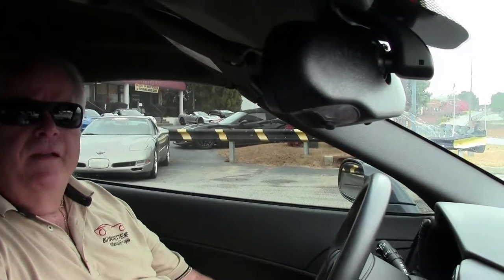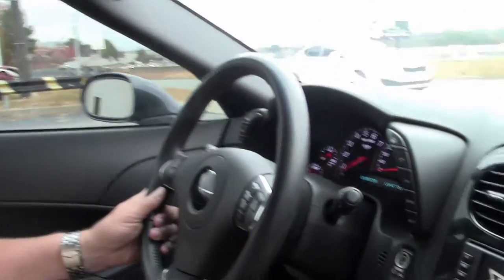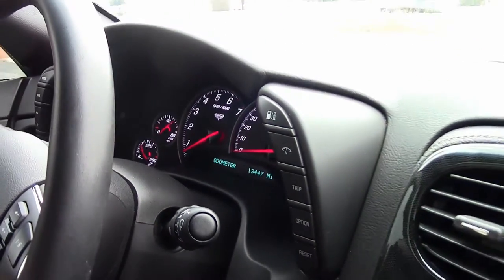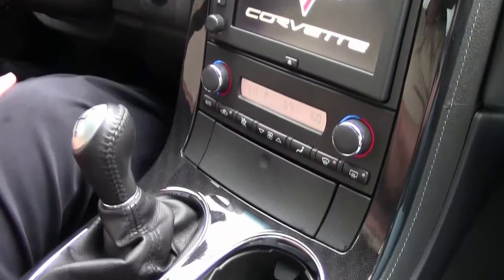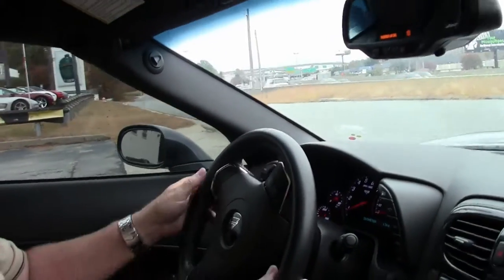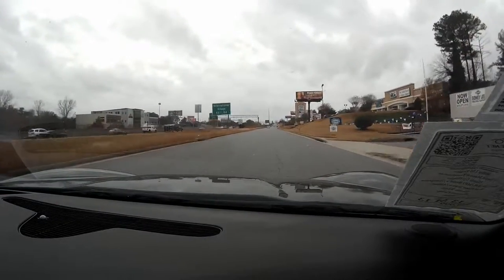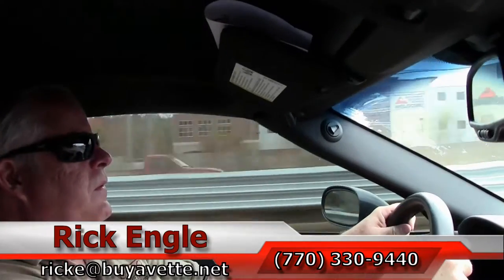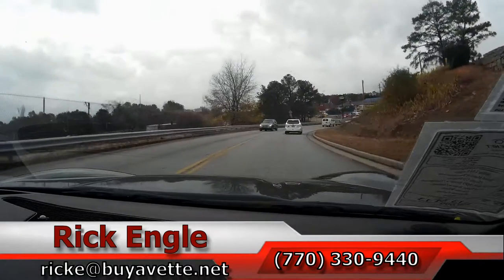2013 Corvette Grand Sport 2LT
2013 Corvette Grand Sport 2LT For Sale

Cyber Gray exterior, Ebony interior. 460hp LS3 engine, 6 speed manual transmission, posi rear-end. Factory features include the $2,145 2LT Preferred Equipment Group (Heads Up Display, Bose CD/XM/MP3 stereo with Navigation, steering wheel controls, and center console-mounted USB and auxiliary inputs, Bluetooth package), Grand Sport package (Z06 sized wheels, tires, and brakes, wider fenders and quarter panels, Z06 style rear spoiler and front splitter, Z06 style front bumper, rear differential cooler, specific gear ratios), Dual Mode Exhaust, chrome wheels, HID headlights, dual power seats, side airbags, OnStar, dual zone electronic climate control, keyless entry and start, fog lamps, electric rear hatch pull-down, power windows, power locks, power steering, power brakes, power mirrors, tilt, cruise control, ABS, traction control, Active Handling. Coming with a clean Carfax, nicely optioned, and showing 13,444 miles, this 2013 Corvette Grand Sport is in nice condition. This car's paint is vg, with a nice shine. Chrome wheels are vg, and correct Goodyear Eagle F1 Supercar EMT runflat tires show an average of 5/32nds tread depth remaining. The interior of this 2013 Corvette Grand Sport shows vg factory leather seats, steering wheel, and door panels, and vg-exc center console. Additions to this car include window tint, blacked-out side markers and taillights, Kooks stainless steel longtube headers, and a Halltech cold air intake. This car  has been fully serviced, and all instrument gauges, lights, turn signals, brakes, engine, transmission and rear-end are all in good operating condition. Please do not assume that this is an average condition Corvette, as Buyavette specializes in "hand-picked Corvettes" that are loaded with expensive factory options. All of our Certified Corvettes are way above average condition for the miles. In addition, they are all fully serviced. Consider that sellers rarely spend money getting full service before offering their car for sale. Dealers typically only wash the car before offering it for sale. We however adhere to strict quality control standards when purchasing, as well as inspections and service. All Certified Corvettes are fully serviced and ready to enjoy. 13K Miles.